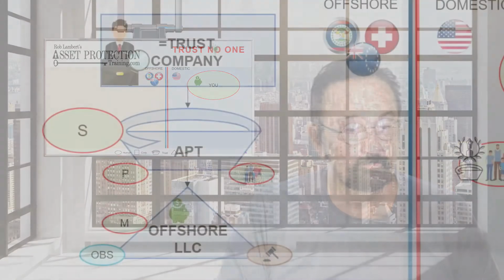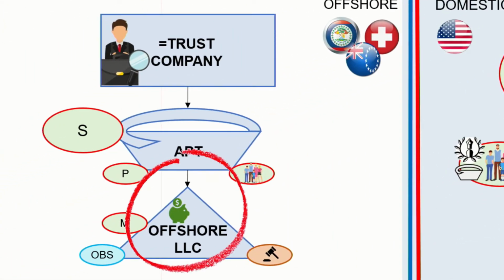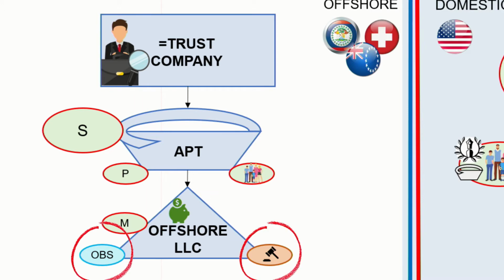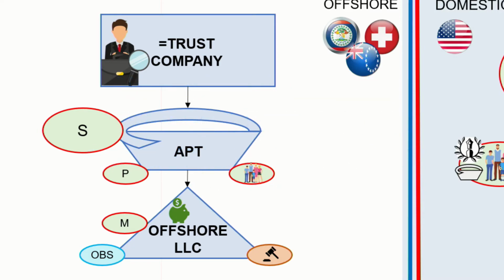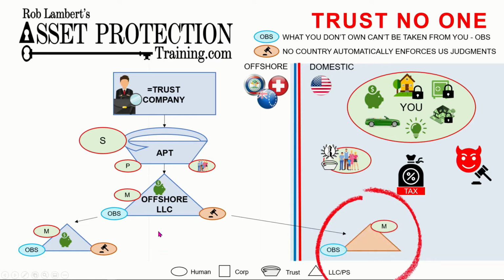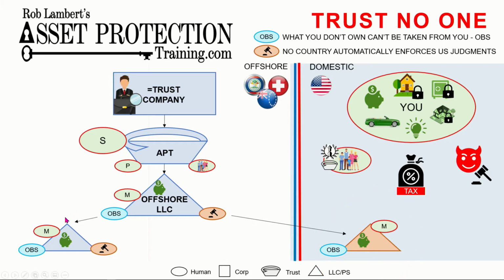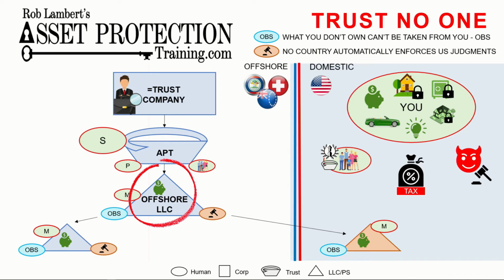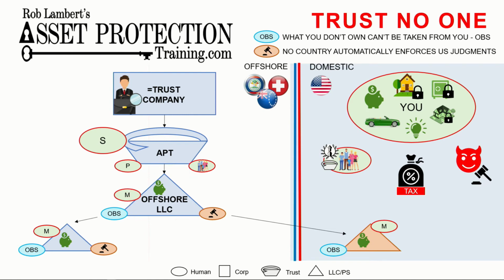OFFSHORE LLC HOLDING COMPANY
Rob Lambert